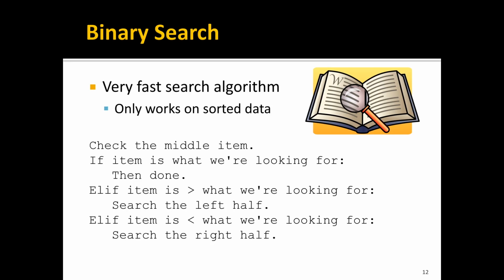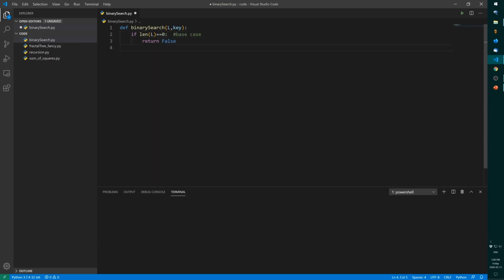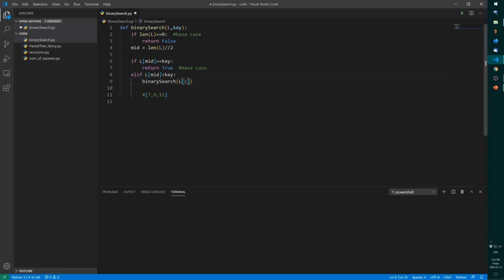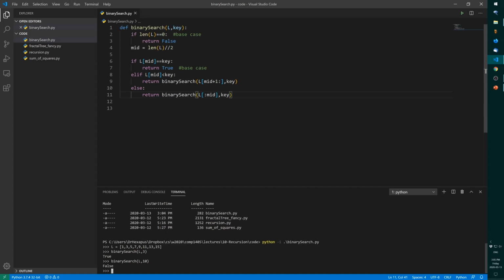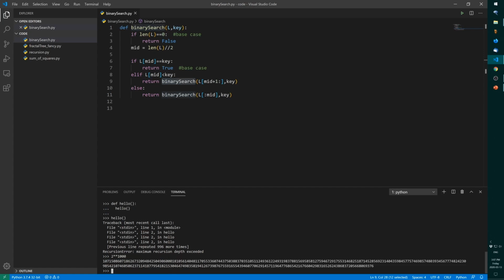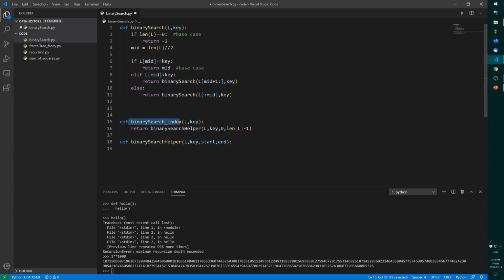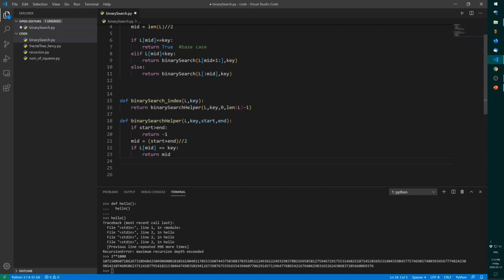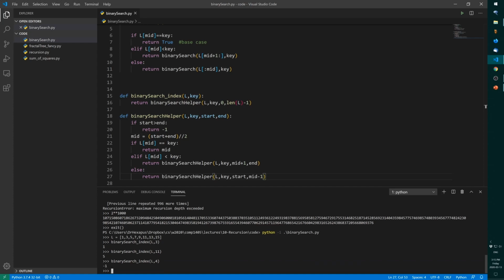Ch10.6 - Recursive Binary Search